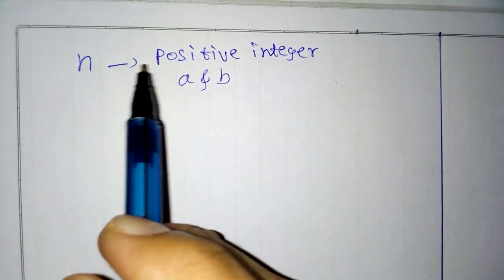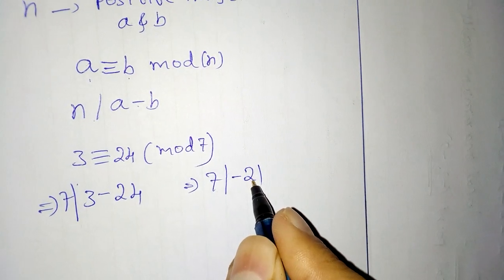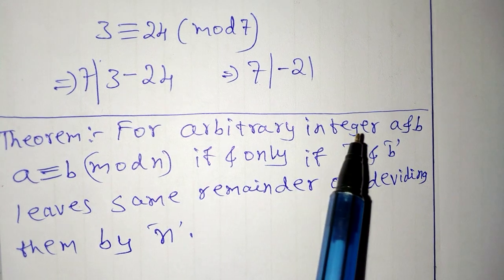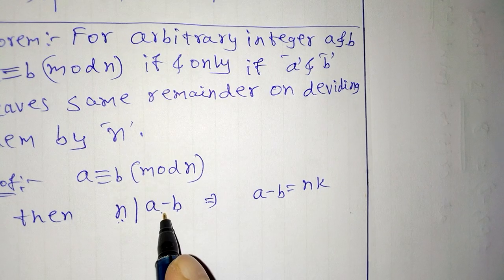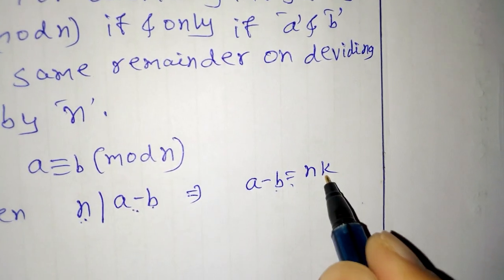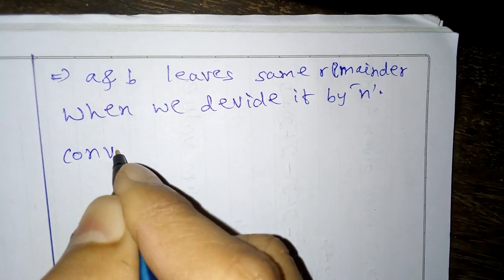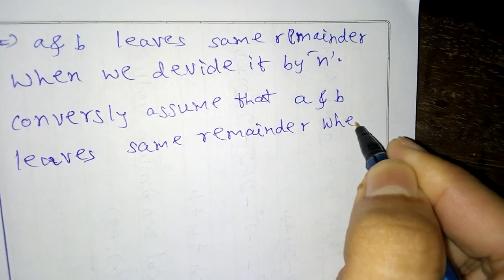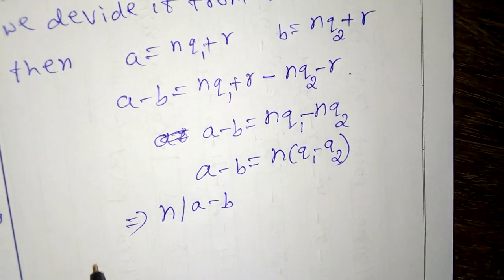Theory of congruence; number theory.